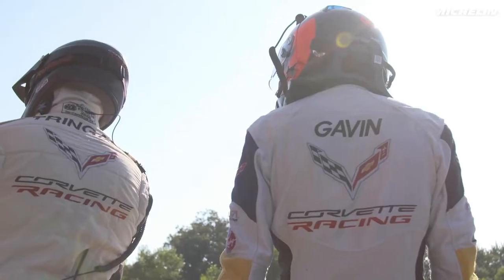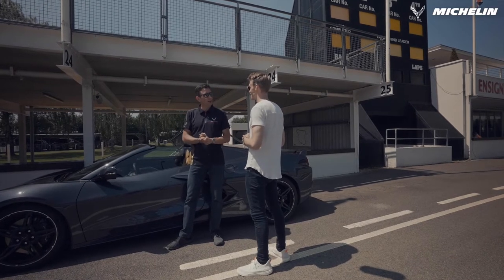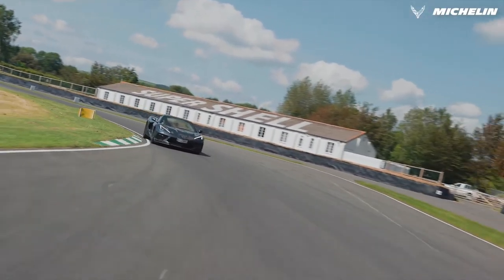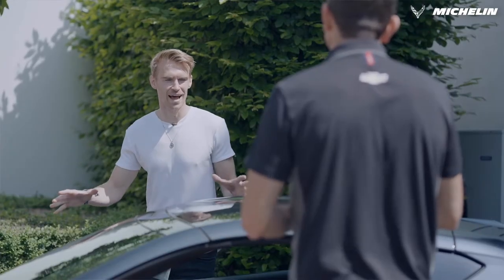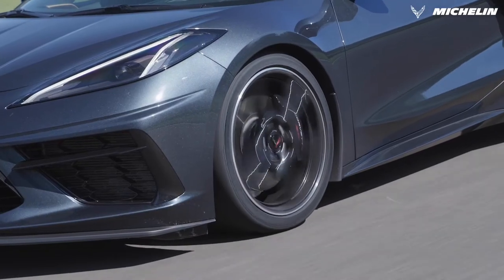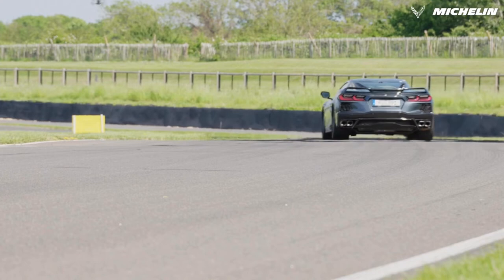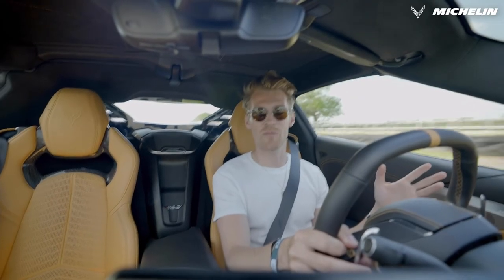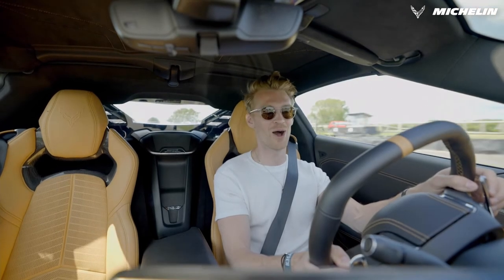Presenting the First-Ever Right-Hand-Drive Corvette Stingray | GOODWOOD 2021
Oliver Gavin, 5x Le Mans winner and Oli Webb, Racing Driver and Michelin Ambassador meet the brand new UK-spec mid-engine Chevrolet Corvette Stingray.

Olly Gavin has been busy testing this car and its specially-tweaked Pilot Sport 4S tyres over the past 4 years, so he is the perfect person to give the walkaround on the car both drivers will be taking up the famous Goodwood hill climb for Michelin at Festival of Speed 2021.

Corvette Stingray 6.2L V8
CO2 emissions in g/km (combined): 282
Mentioned CO2 emission figures are not based on official figures, are preliminary, and can still change.